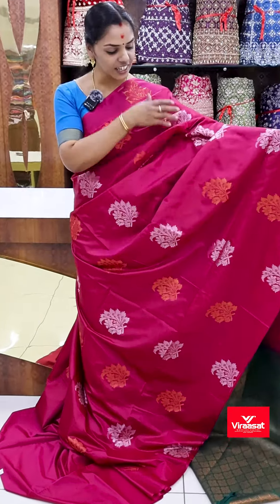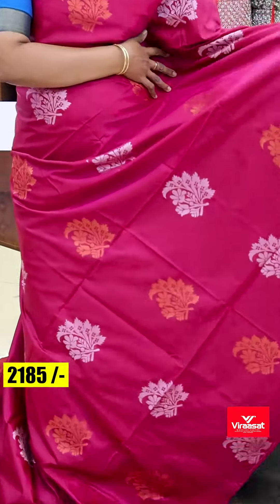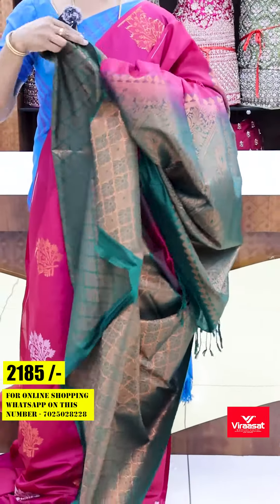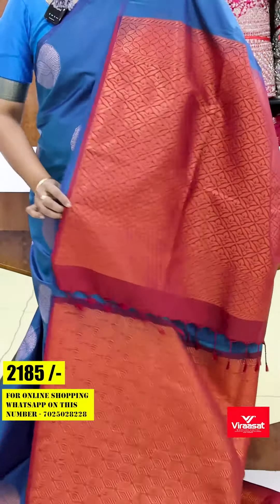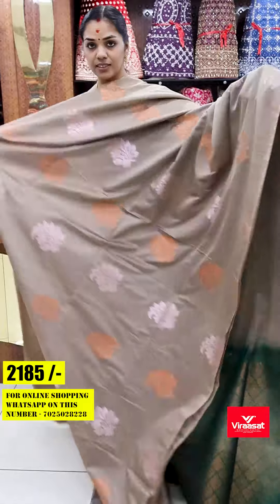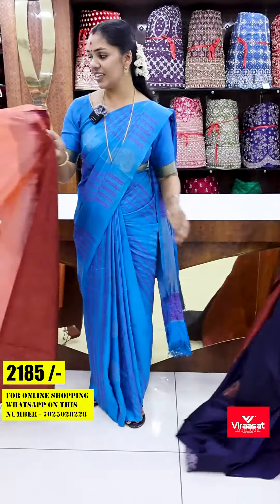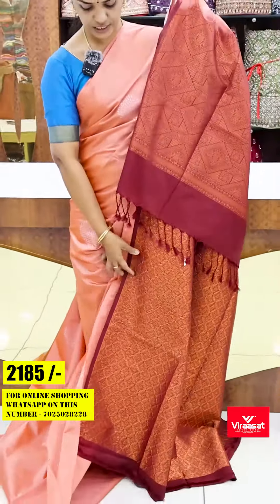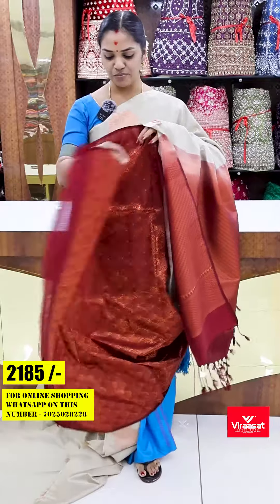BORDERLESS SOFTSILK SAREES